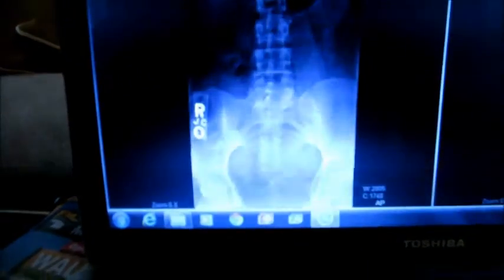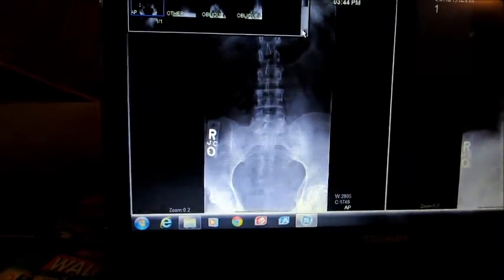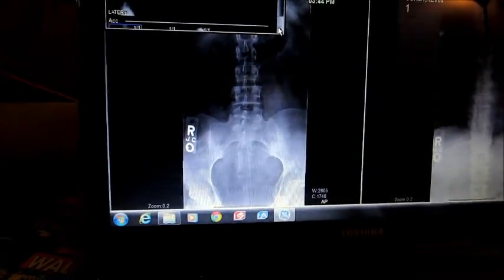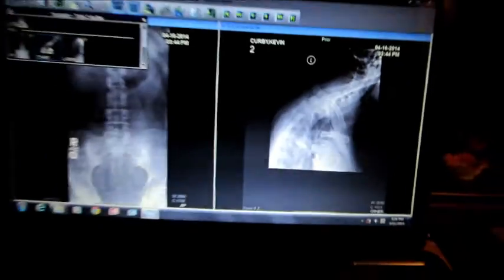X-Ray's And Stress Test Chat!! 6/11/2014